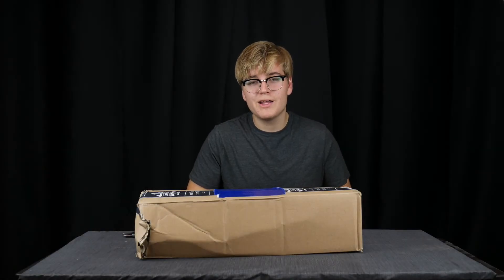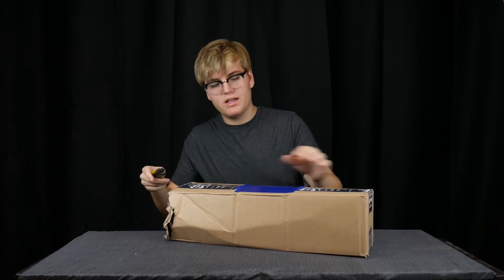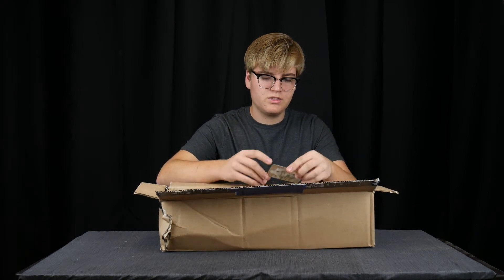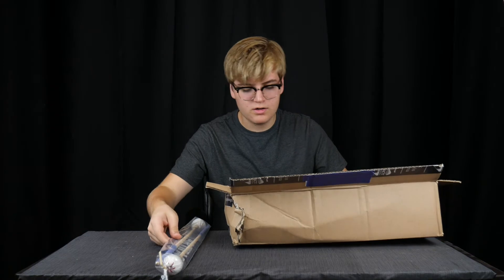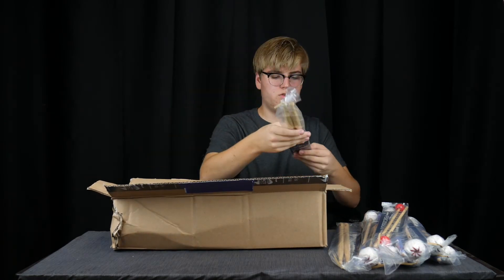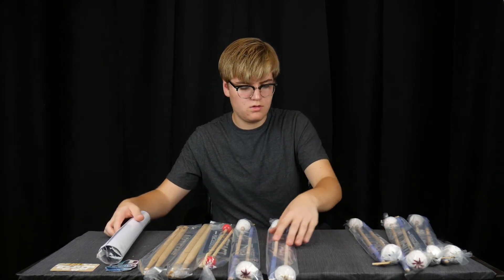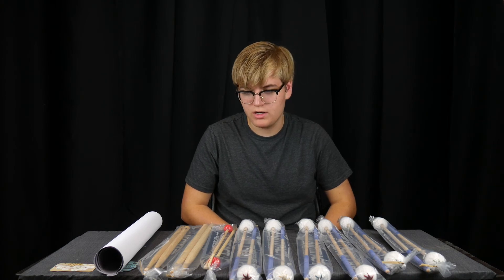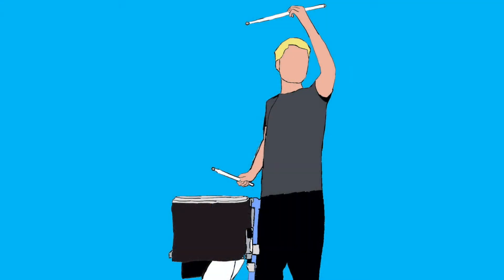Artifact Percussion Unboxing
Enjoy this video of me unboxing my new Artifact Percussion Mallets. So far, I am extremely happy with all of the products. A review will be posted in the coming weeks!